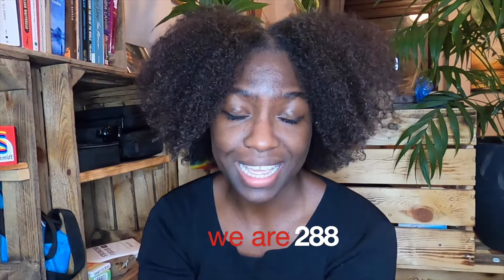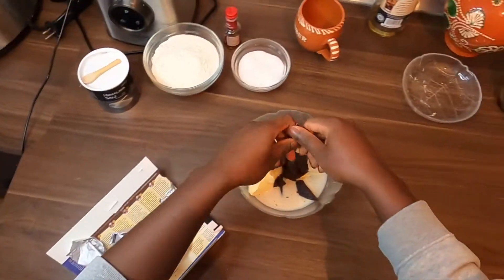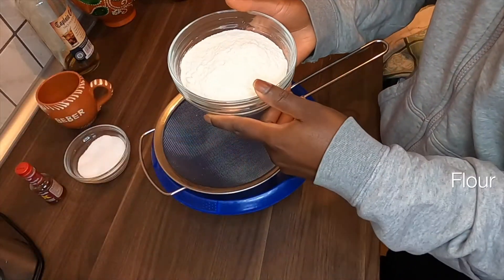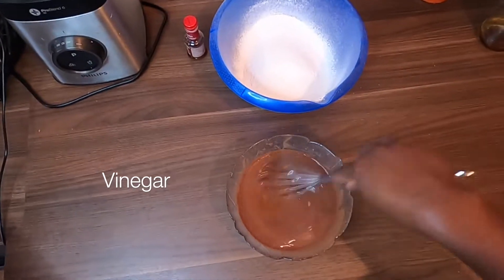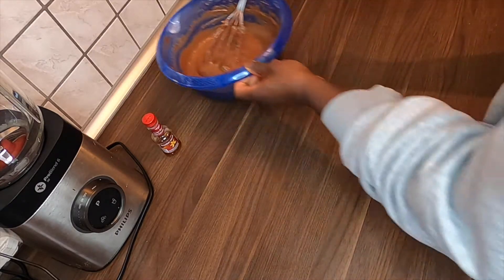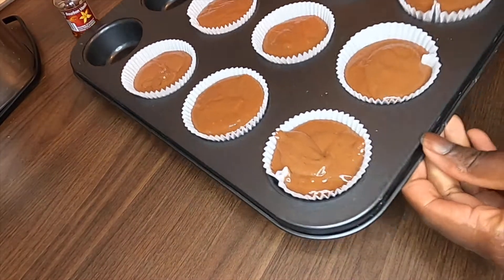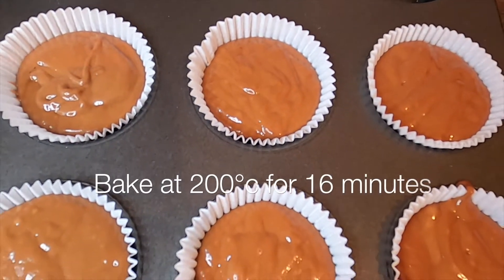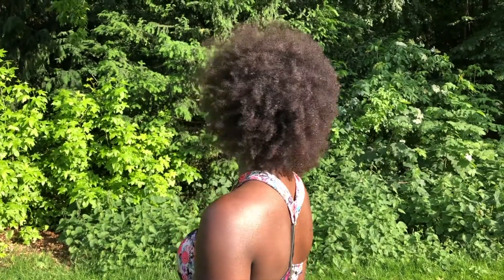The Very BEST yet SIMPLE Chocolate Cupcakes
This is the best chocolate cupcake recipe on youtube and it’s pretty easy to make too. They are unbelievably moist, about as perfect as they come. No more boxed cake mixes! I have kept this recipe as simple as possible so that even an inexperienced baker can be successful with it.

200g Flour
120g Butter
80g Sugar
160ml Soy milk
60g Dark Chocolate
1 tbsp Baking powder
1 tbsp Brandy or Rum
½ tsp Salt
1 tbsp Vinegar

In a bowl add soy milk, dark chocolate, and butter. Microwave for 1 minute.
Add the brandy. Microwave once more for another minute.
Add vinegar. Mix the bowl and let it cool down for about 5 minutes.

Preheat the oven for 5 minutes at 200ºC.

Swift the flour, baking powder, sugar, and salt.
Combine the dry and wet ingredients.
Transfer the batter to a cupcake form.
Bake for 16 minutes at 200ºC.

[PT] QUEQUES DE CHOCOLATE

Esta é a melhor receita de queques de chocolate do youtube e é muito fácil de fazer também. Eles são incrivelmente úmidos, quase tão perfeitos quanto parecem. Não há mais misturas de bolo embalado! Eu mantive esta receita o mais simples possível para que até um padeiro inexperiente possa ter sucesso com ela.

Vais precisar de:
200g de farinha
120g de manteiga
80g de açúcar
160ml de leite de soja
60g de chocolate amargo
1 colher de sopa de fermento em pó
1 colher de sopa de conhaque ou rum
½ colher de chá de sal
1 colher de sopa de vinagre

Em uma tigela, adicione o leite de soja, o chocolate amargo e a manteiga. Coloque no microondas por 1 minuto.
Adicione o conhaque.
Coloque no  microondas mais uma vez por mais um minuto.
Adicione o vinagre. Misture a tigela e deixe arrefecer por cerca de 5 minutos.

Pré-aqueça o forno por 5 minutos a 200ºC.

Passe rapidamente a farinha, o fermento, o açúcar e o sal com a peneira.
Combine os ingredientes secos e molhados.
Transfira a massa para uma forma de queques.
Asse por 16 minutos a 200ºC.

Espero que gostes.

PLEASE Share this or any recipe you have liked. By sharing this cooking party will reach more people.

Q&A

-Plantbased since 2013
- Natural for 2 years
- My big chop was in 02/2018
- I am 25 and I grew up in Portugal.
Equipments & etc:
Camera: GoPro Hero8
                - iPhone 8
Edit: iMovie

v.